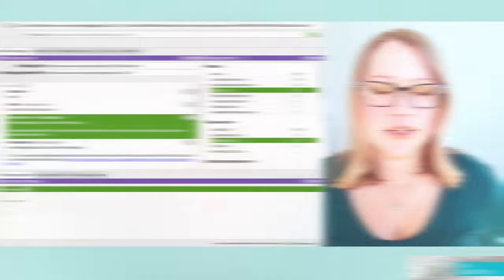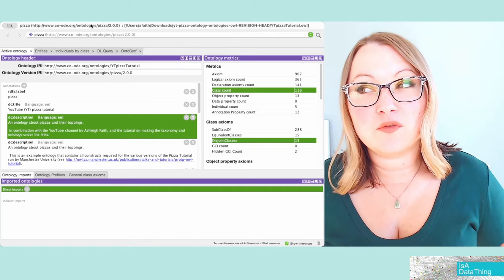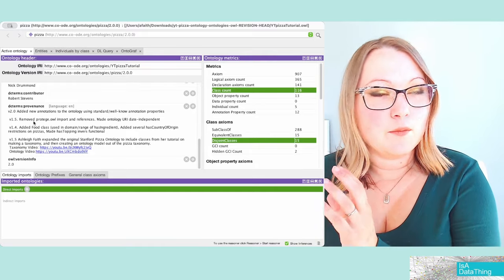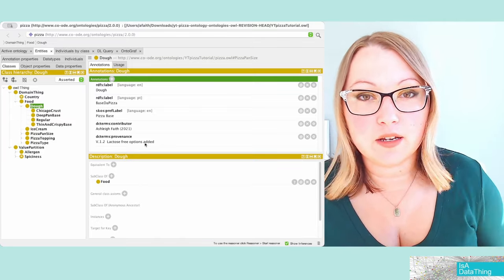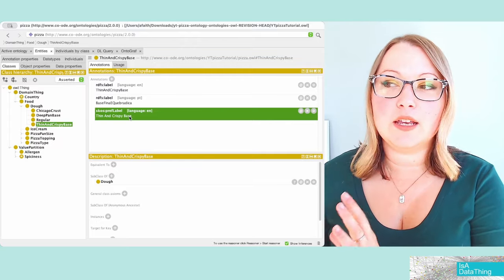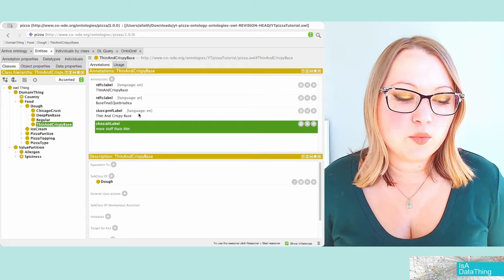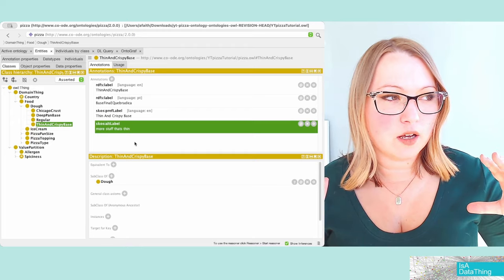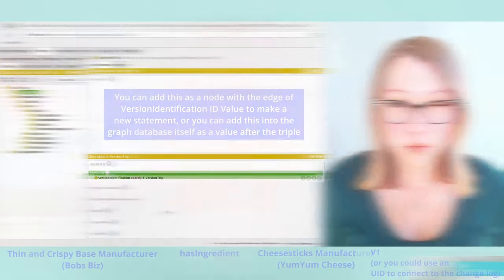Techniques for Updating Knowledge Graph & Ontology Data Models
Updating an ontology or graph data model has a lot of implications. How much change does the update cause, is the change breaking any up or downstream applications or queries, what are all the ways to make an update in an ontology or graph data model? We will go over all of this in the video, with examples.